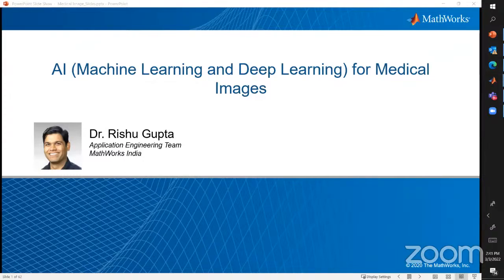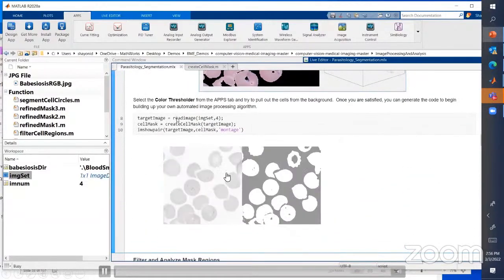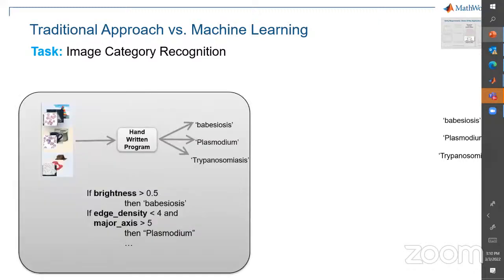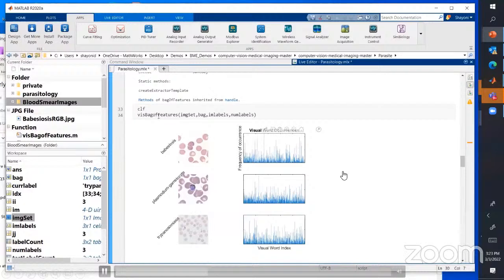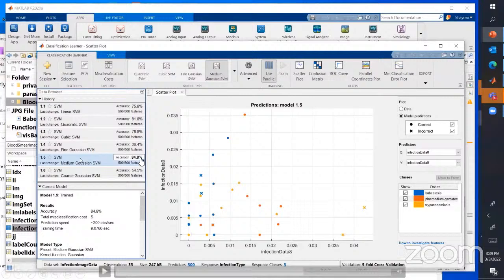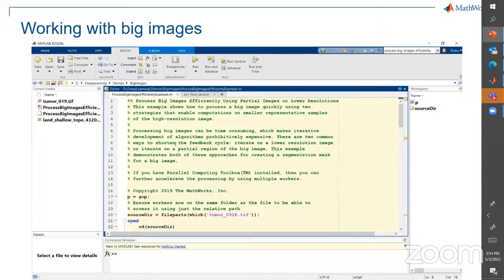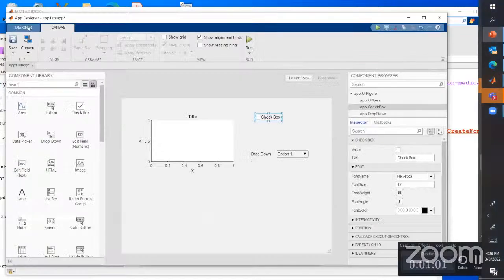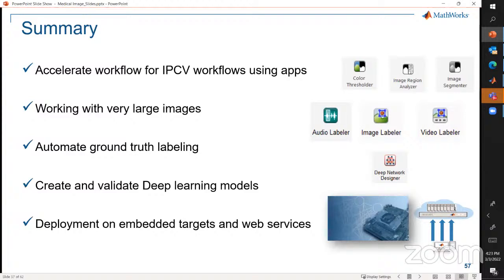Medical image analysis by Mathworks